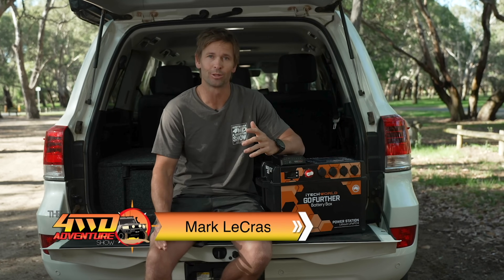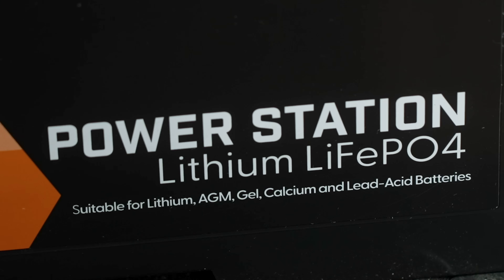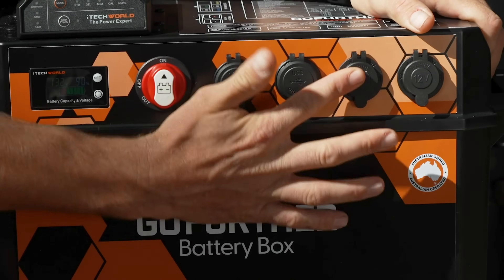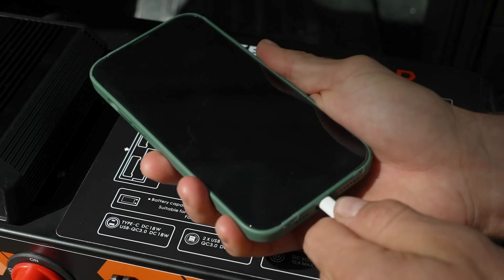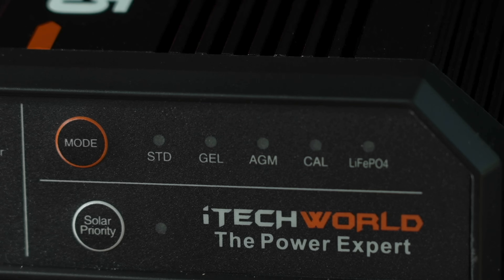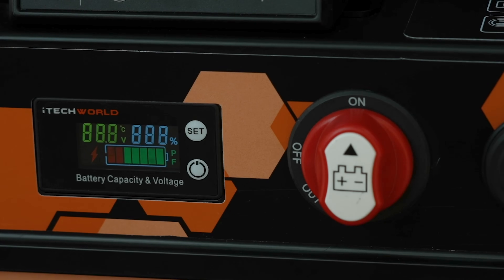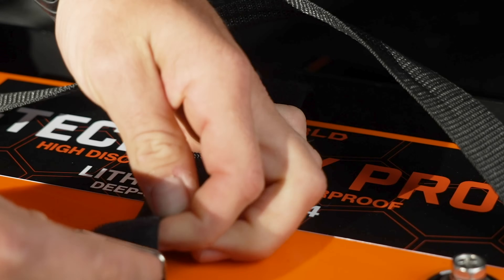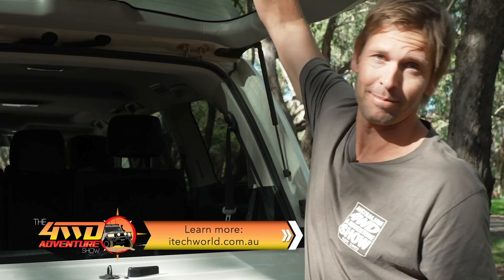iTechworld GoFurther | Portable Battery Box With Integrated 25 Amp DCDC charger | Mark LeCras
Elevate your outdoor adventures with the iTechworld GoFurther Power Station, the innovative solution to your portable power needs. Perfect for 4WD's and canopies, this heavy-duty battery box is designed to be the ultimate dual-battery solution.

One of the key features of the GoFurther Power Station is its pre-wired connections and plug-and-play DIY setup, making it easy for you to install the battery box without any electrical expertise.

The GoFurther Power Station includes 4 Quick-Charge USB charging ports, including 1 USB-C, allowing you to charge your devices up to 80% in 35 minutes.

In addition to its advanced charging capabilities, the GoFurther Power Station is also equipped with a high-power 175A Anderson connector ideal for use with inverters. There are also 2 x 12V car outputs and 4x x input/output Anderson connectors to power your 12V appliances.

Integrated into the GoFurther Power Station is the iTECHDCDC25 Battery Charger. With inputs for Anderson, Alternator, and Solar, this charger has been designed with flexibility in mind. The Australian engineers behind the GoFurther have ensured that this charger will provide you with the power you need to keep your device charged and ready to go. Whether you're on a road trip, camping, or just need a reliable source of power, the iTECHDCDC25 Battery Charger and the GoFurther Power Station are the perfect solution.

Designed for protection and convenience, the GoFurther Power Station features a built-in 50A auto-reset circuit breaker to safeguard against surges and an LED voltmeter display with a voltmeter on/off button for clear battery voltage readings, day or night.

The tough polypropylene construction, pound-for-pound stronger than steel, and heavy-duty copper wire ensure that you receive the highest quality power solution.

Compatible with Lithium, Lead-Acid, AGM, Gel and Calcium batteries, the GoFurther has been designed to be the simplest plug-and-play dual battery system in the market.

Whether you're an outdoor enthusiast, camper, or traveller, the iTechworld GoFurther Power Station is a must-have for a reliable and convenient power solution for your 4WD or camping setup